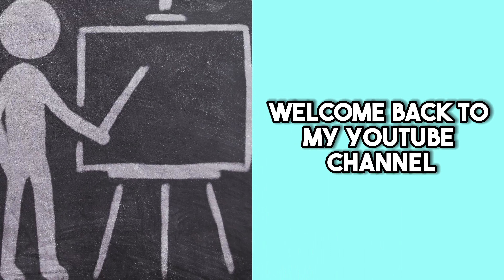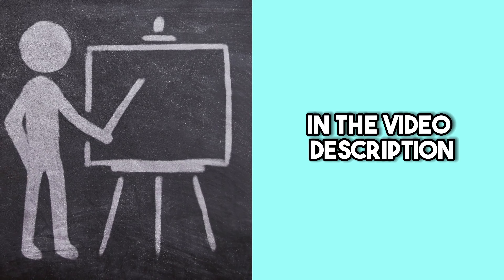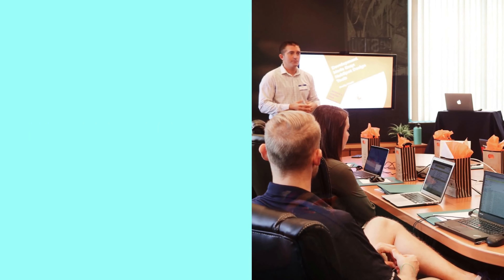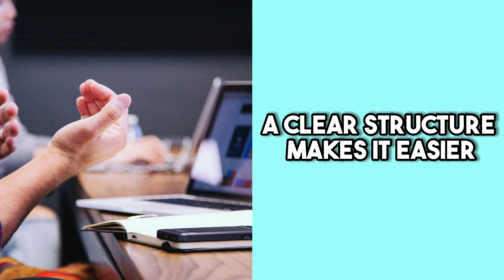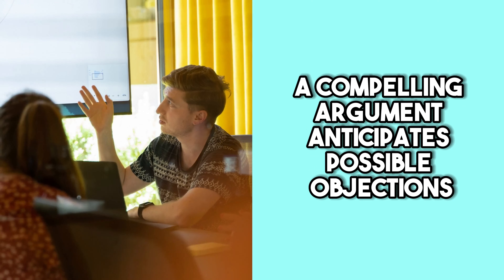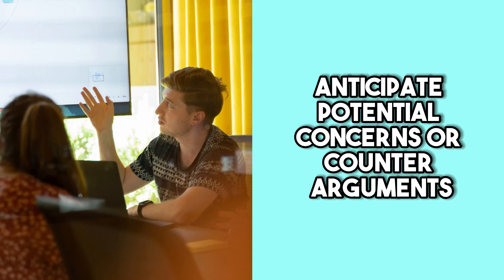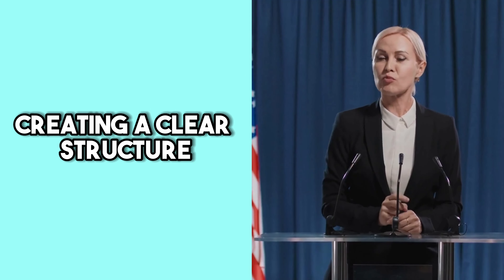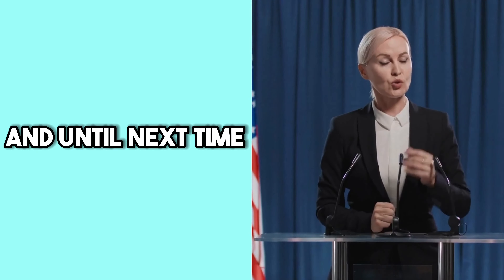How to Build a Persuasive Argument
🎥🗣️ Here, we delve into the intricacies of communication, offering insightful tips, techniques, and strategies to enhance your interpersonal skills.

Explore a wide range of topics, from mastering the art of small talk to deciphering nonverbal cues like body language. Whether you're looking to improve your public speaking, nail that job interview, or foster better relationships, our videos are tailored to empower you with valuable knowledge.

Get ready to unlock the doors to impactful conversations and elevate your connections in both personal and professional spheres. Start your journey towards confident communication today!